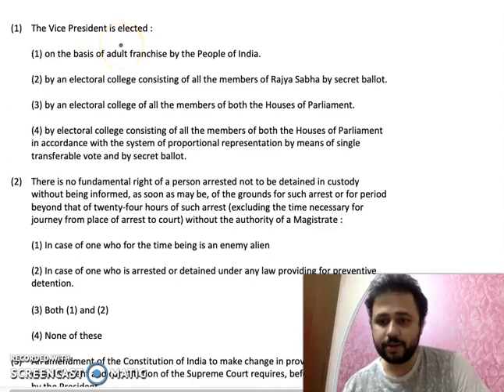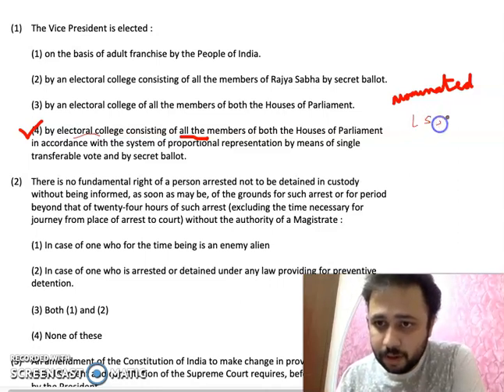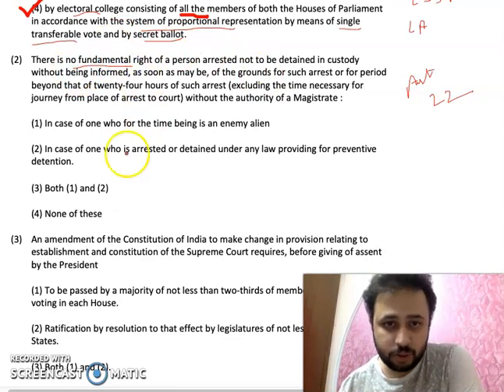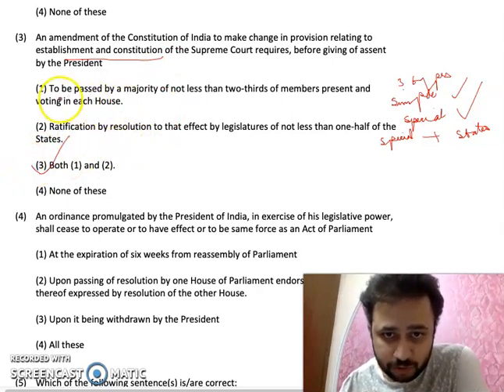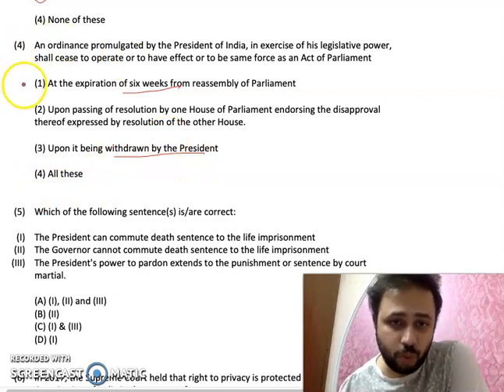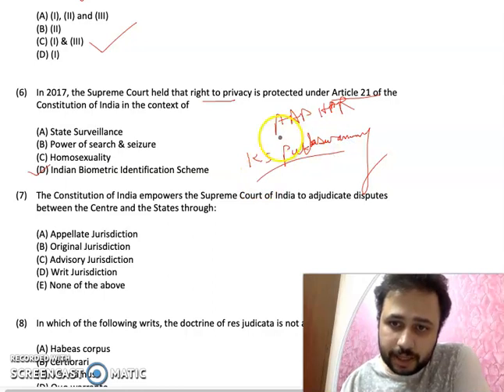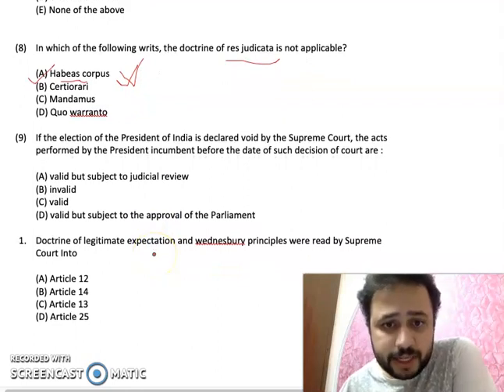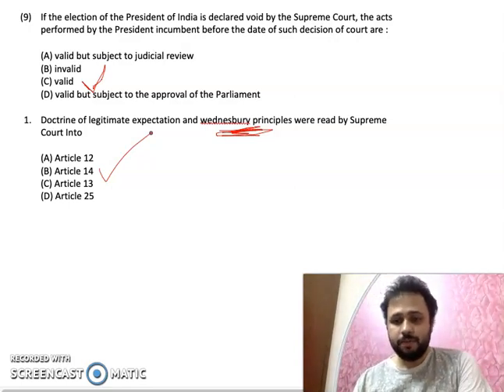Lec 5: CL Mcq series